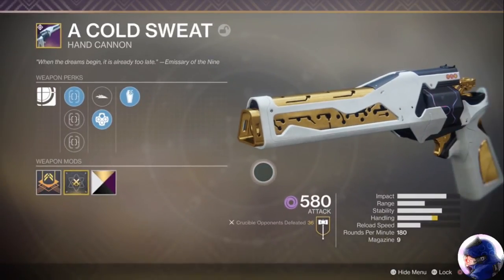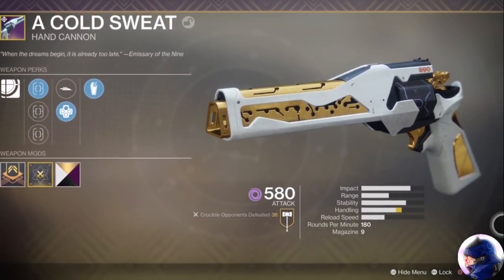This Hand Cannon Is Amazing! Cold Sweat - Destiny 2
Ice cold